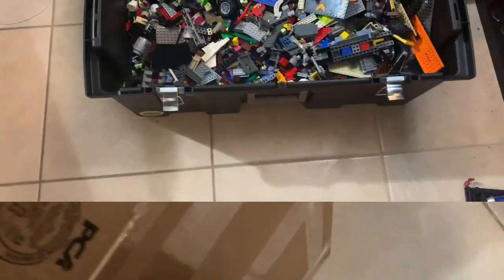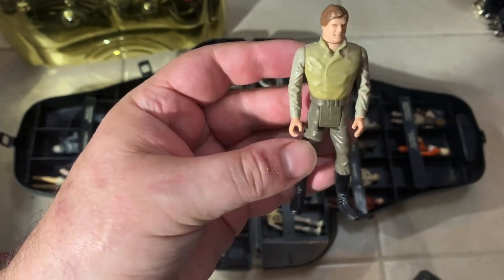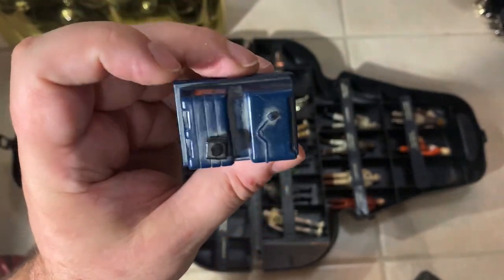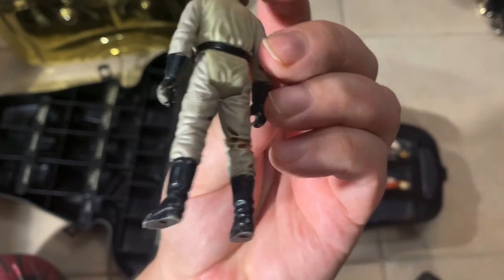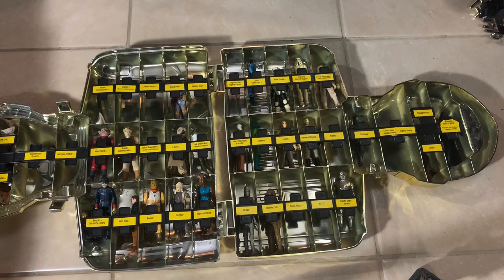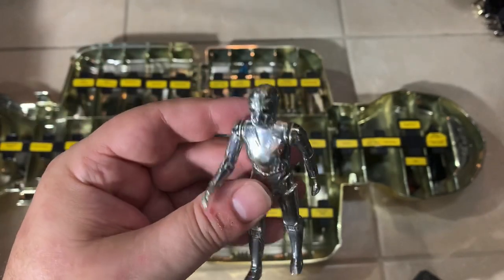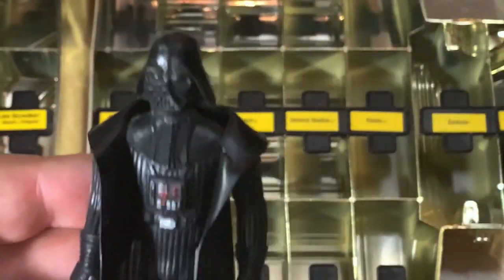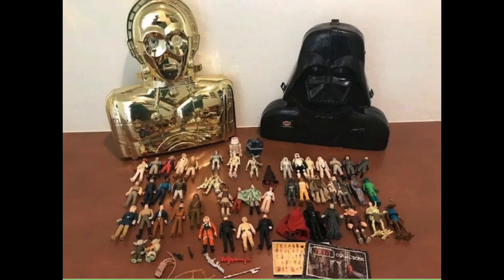Star Wars Kenner Lot-An eBay Win. Then we Compare To GI Joe Lots. Which Line is More Expensive???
Let’s go through this Kenner Star Wars lot that I won off eBay and then let’s compare them to other lots sold during this quarantine and also compare them to another line I’ve been trying to collect -80’s GI Joe from Hasbro. Turns out that GI Joe might be the most expensive line to collect these days. It’s absolutely ridiculous, these prices. -and we all thought Star Wars was expensive!?!!

Hello and welcome to
The Vintage Geek’s Toy Room.
John’s GI Joe Breakdown Video Series.

mailing address:
4702 Martinique Dr.